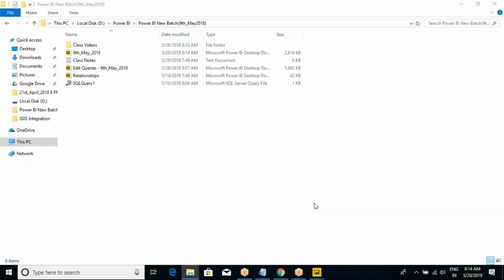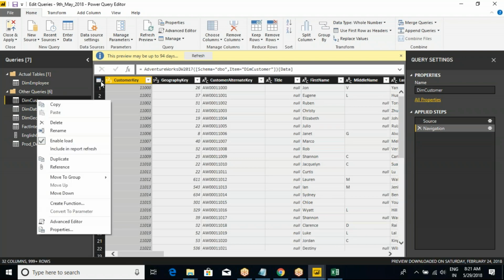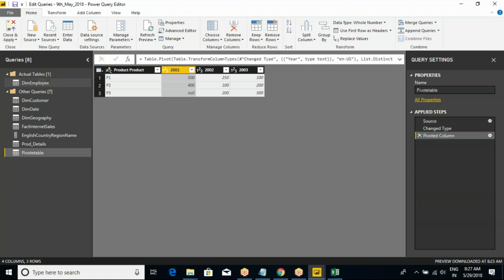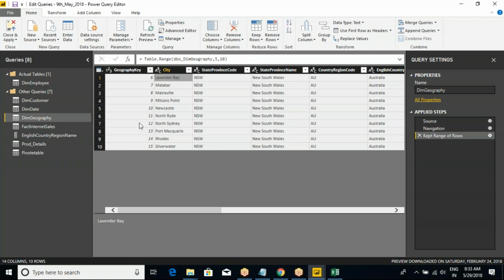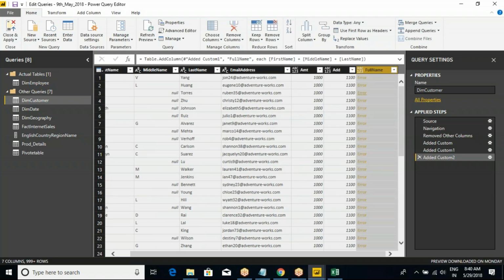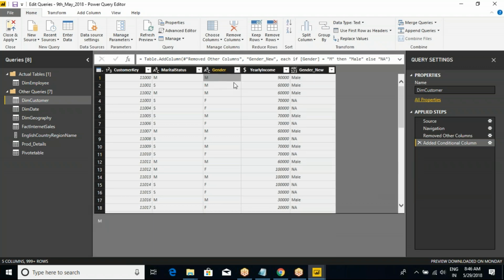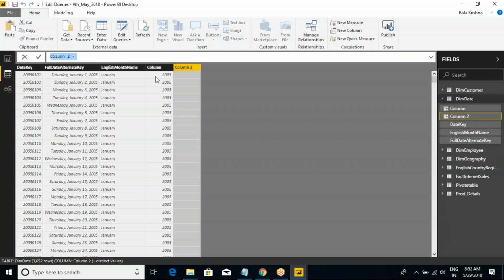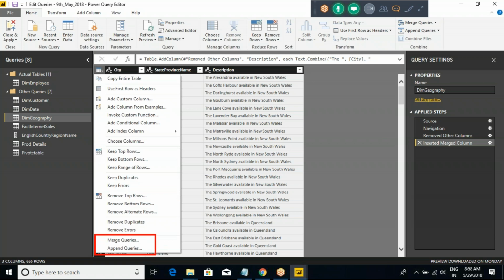Power BI | Edit Queries | Class 12